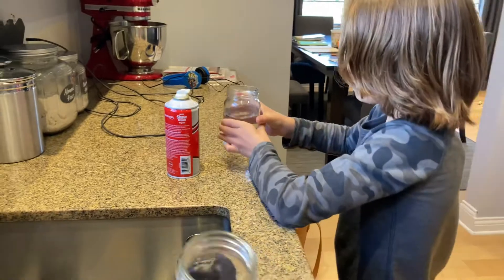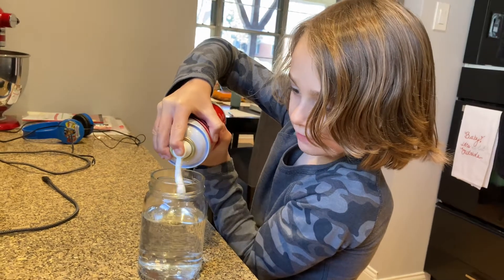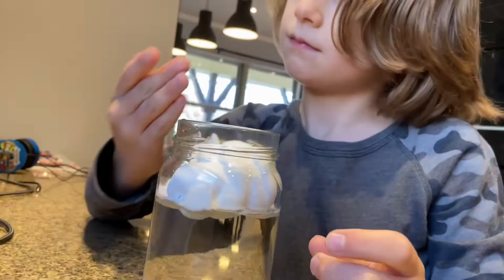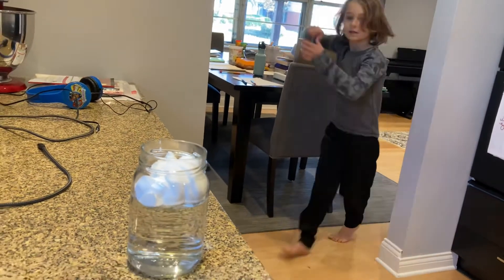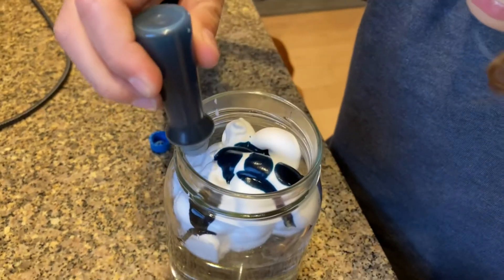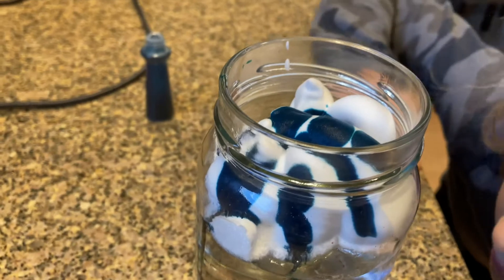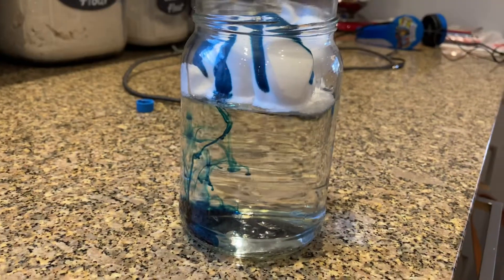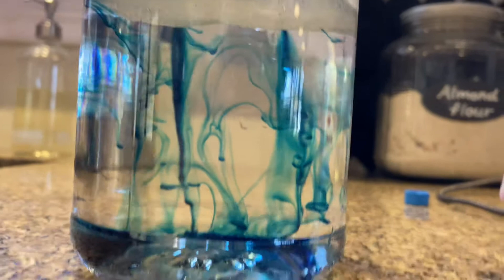Make it Rain Experiment - Part 1